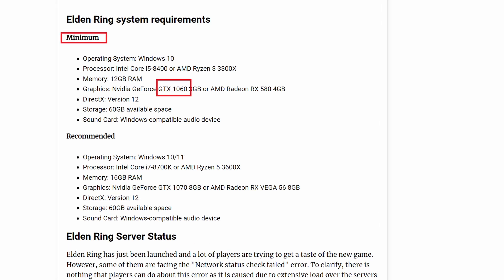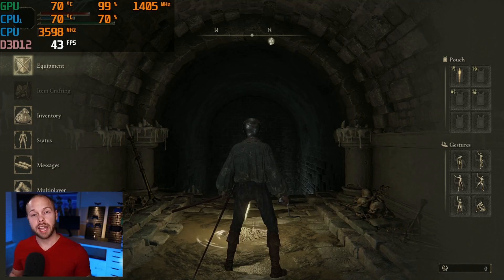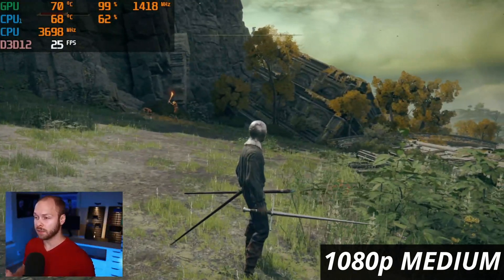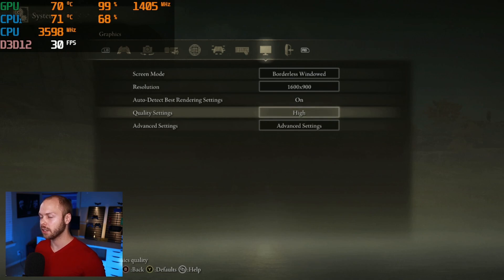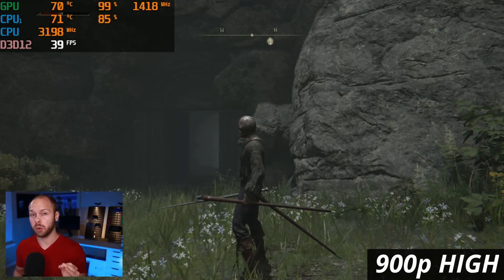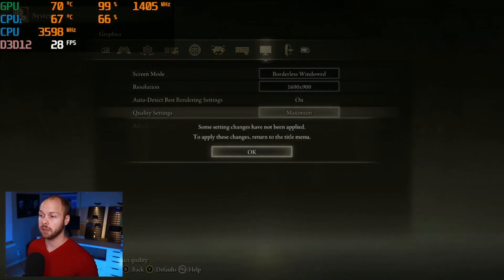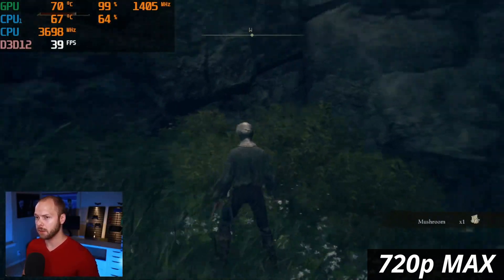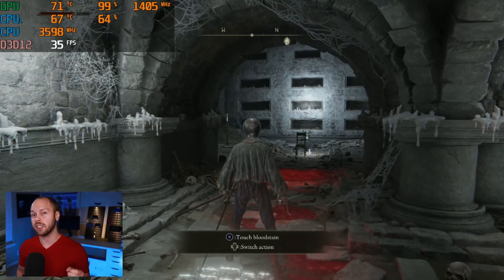Elden Ring PC Benchmark GTX 950 2GB | 1080p 900p and 720p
In today's video, I discuss Elden Ring's PC performance while using a GTX 950 and an AMD Ryzen 5800x. The tests are ran at 1080p, 900p, and 720p.

🎬Chapters
🕒 0:00​​​​ - Elden Ring at 60 FPS
🕒 0:41​​​​ - GTX 950 Elden Ring System Requirements
🕒 1:24​​​​ - Elden Ring GTX 950 720p High
🕒 2:33​​​​ - Elden Ring GTX 950 1080p Medium
🕒 3:26​​​​ - Elden Ring GTX 950 900p Medium
🕒 3:48​​​​ - Elden Ring GTX 950 900p High
🕒 5:30​​​​ - Elden Ring GTX 950 900p Max Settings
🕒 6:15​​​​ - Elden Ring GTX 950 720p Max Settings
🕒 6:49​​​ - Elden Ring Best PC Settings
This video addresses all the following topics:
Elden Ring
950
GTX 950
AMD Ryzen 5800x
benchmark
elden ring pc performance
1080p
900p
720p
950
elden ring 950
elden ring  GTX 950
3070
RTX 3070
Nvidia RTX 3070
low end gaming pc